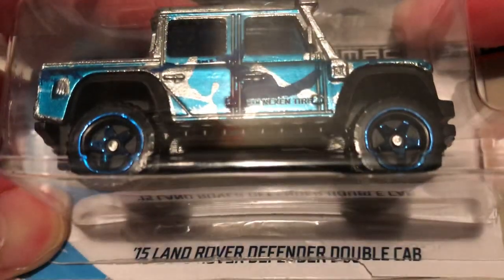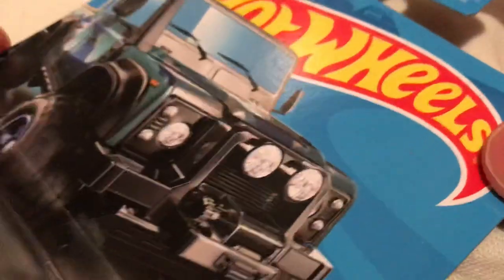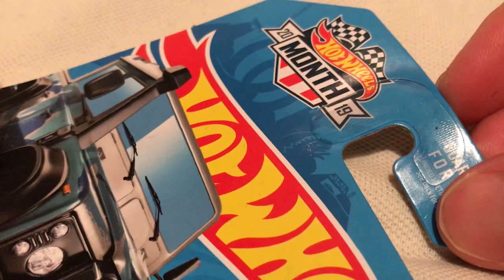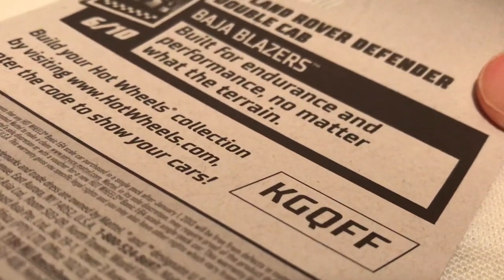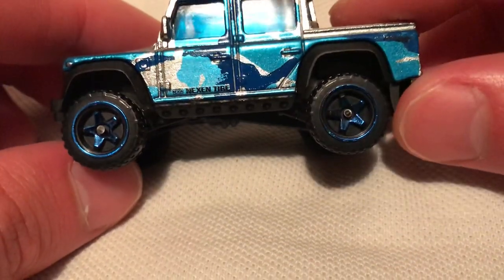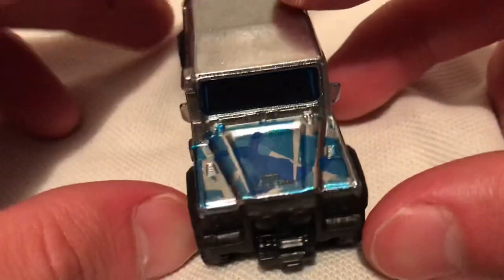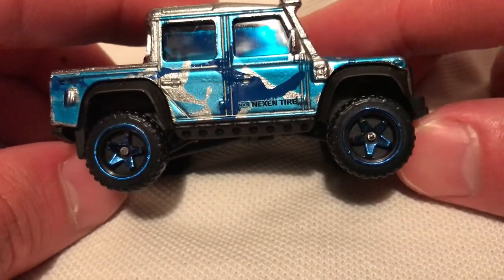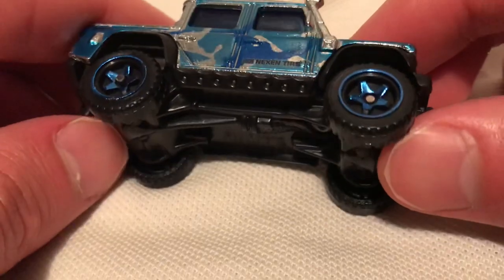Hot Wheels 2015 Land Rover Defender Double Cab (2019 Walmart Zamac - Baja Blazers)